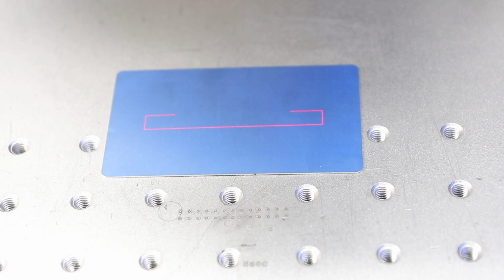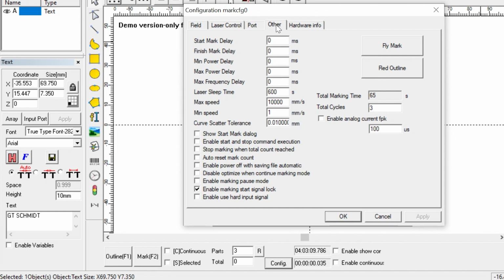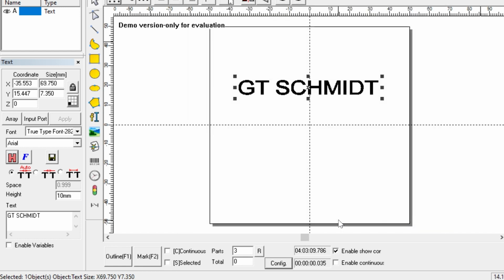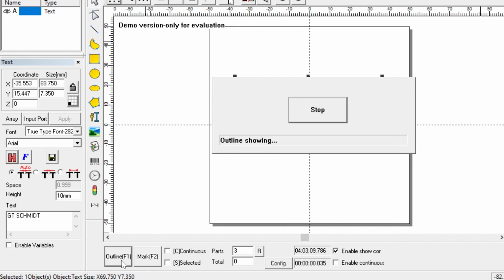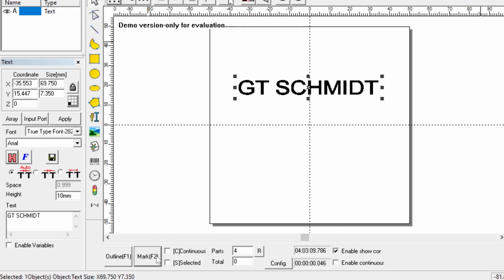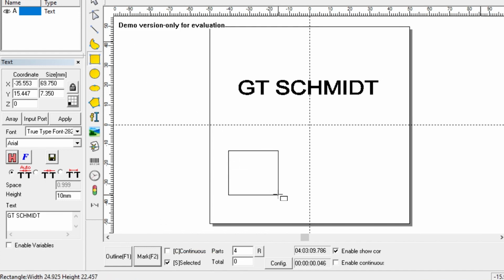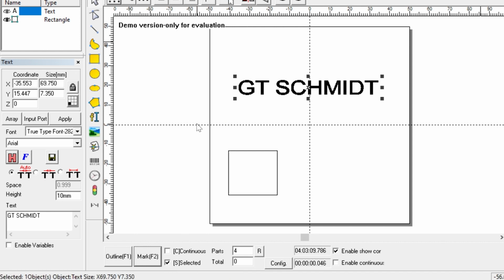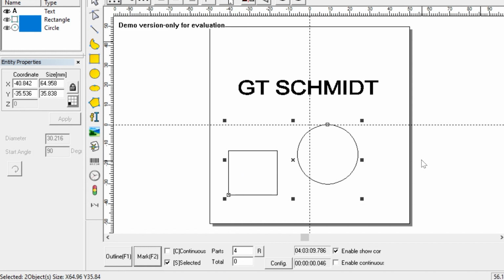Outline and Mark Buttons | EZ Mark Laser Marking Software - GT SCHMIDT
In this EZ Mark laser marking software tutorial, we show you how the Outline button can help you ensure your mark is in the right place, and review the Continuous and Selected marking options.

Our GeoMARK Eco Plus and GeoMARK Eco uses EZ Mark, laser marking software that makes it easy to set up and mark text, images, serial numbers, date and time codes, 1D barcodes, 2D data matrices, and QR codes.

Learn more about our GeoMARK Eco Plus, Eco, and our other laser marking machines